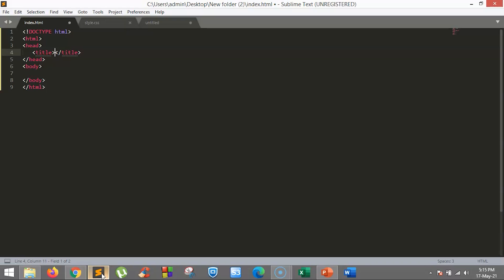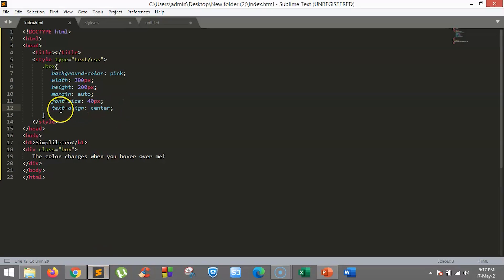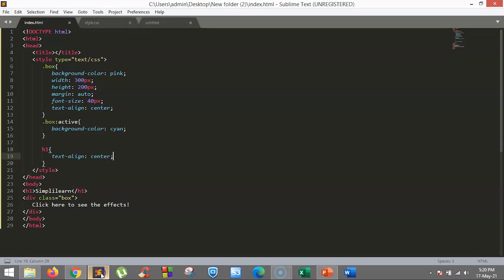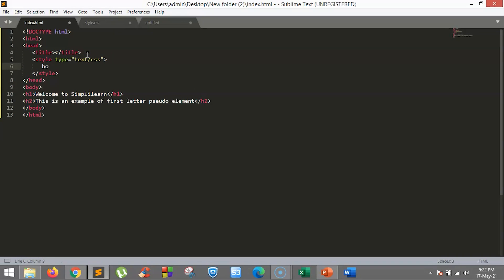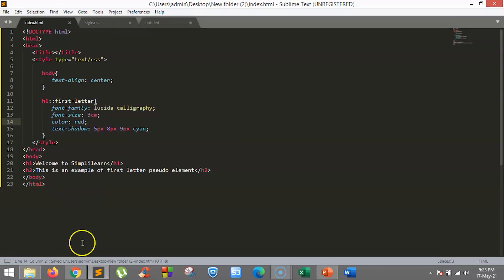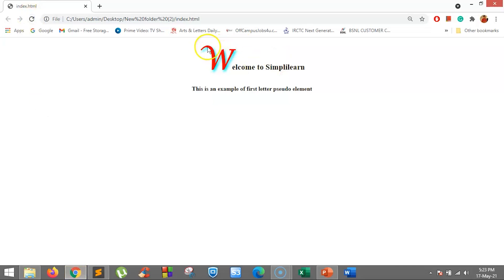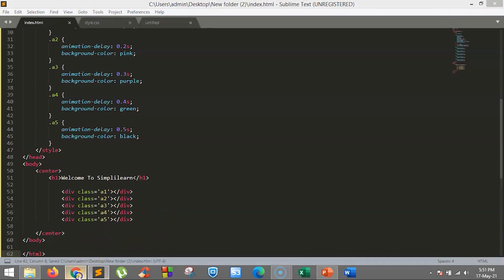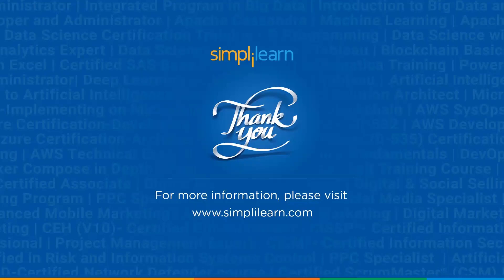CSS Advanced Tutorial | Learn CSS Advanced 2026 | Simplilearn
In this CSS Advanced Tutorial, we are going to discuss some advanced functions and methods in CSS. This advanced CSS tutorial will help you learn how to define the special state of an element. You will also understand how to style a specific part of the selected HTML element and create animations that alert the visitor about the page is loading.

The following topics have been covered in this video:
00:00 CSS Pseudo Class
05:50 CSS Pseudo Elements
10:23 CSS Loader

✅Introduction to CSS:
Cascading Style Sheets(CSS), or more commonly known as CSS brings style to your web pages by interacting with HTML elements. HTML, on the one hand, is used to structure a web document, whereas CSS comes in handy while specifying your document’s style, that is everything from page layouts to colors, to fonts. CSS stands for Cascading Style Sheets. It is a style sheet language that is used to describe the look and formatting of a document written in a markup language. It provides an additional feature to HTML, thus making it very useful. It is generally used with HTML to change the style of web pages and user interfaces.

✅What is Advanced CSS?
Advanced CSS is a set of techniques that are used to create a modern website with responsive design and elements.

✅ Skills Covered
- Agile
- Git
- SQL
- Core Java
- Spring
- Spring Boot
- HTML and CSS
- AWS
- Docker
- Jenkins
- JavaScript
- ReactJS
- Cucumber
- Maven JSP
- JDBC
- MongoDB
- JUnit